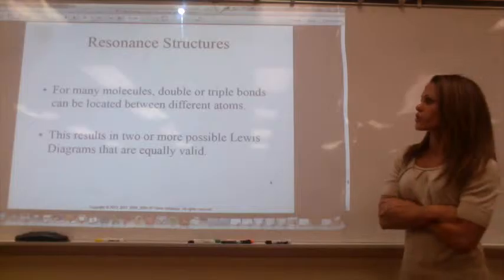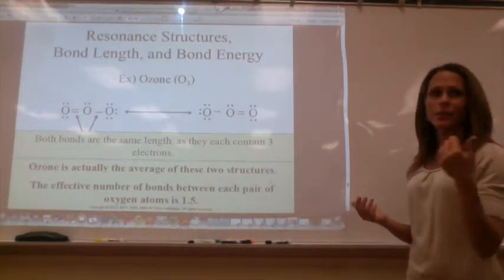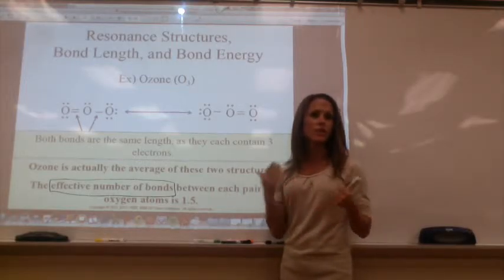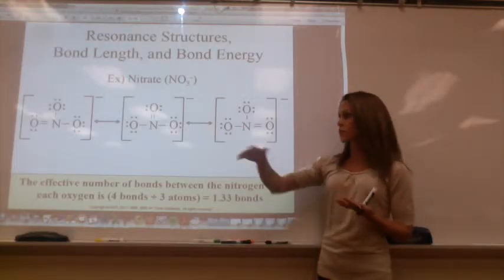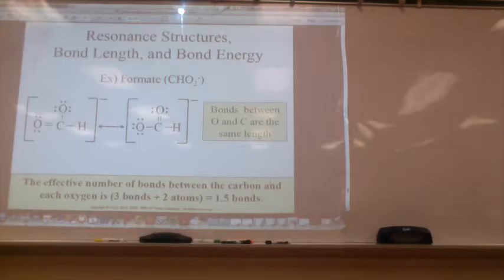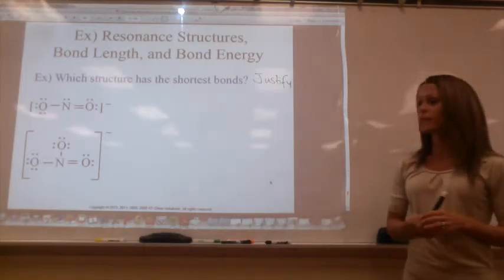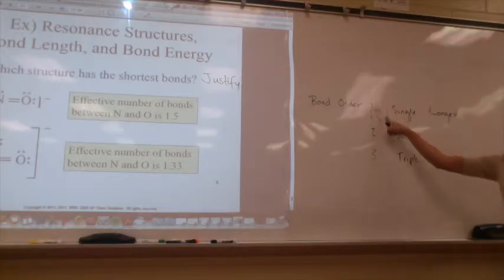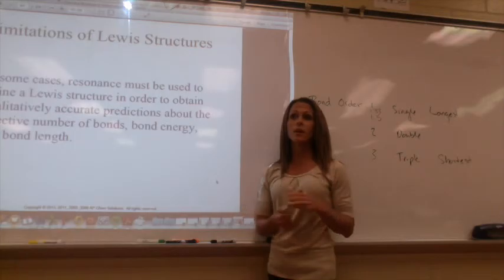Resonance Structures Effective Bonds